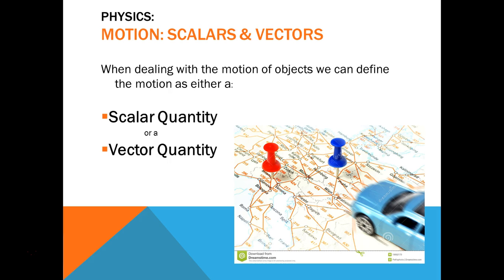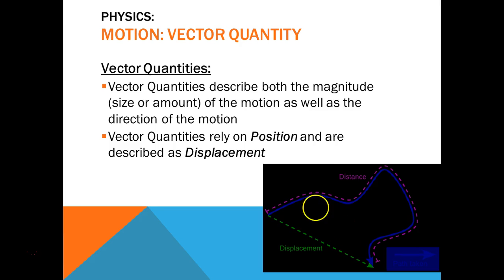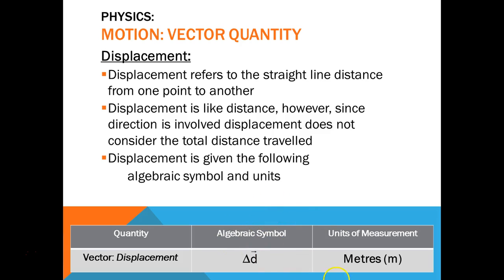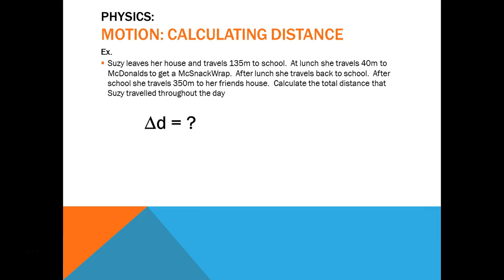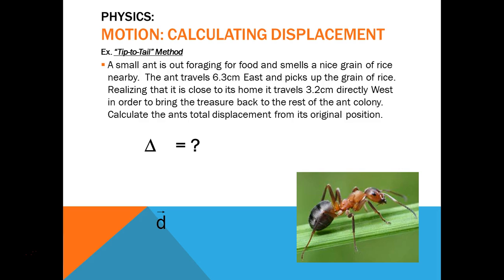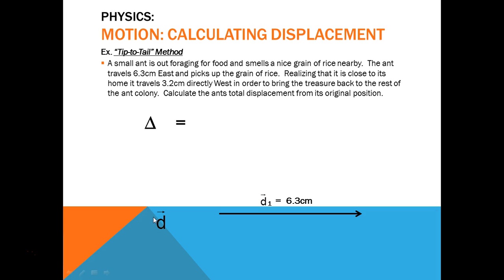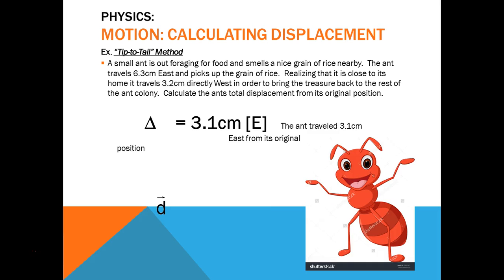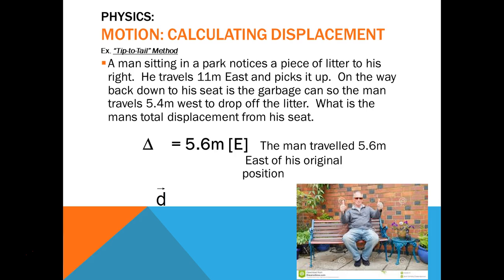Day 2 Vectors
Day 2 video - Vector and scalar quantities